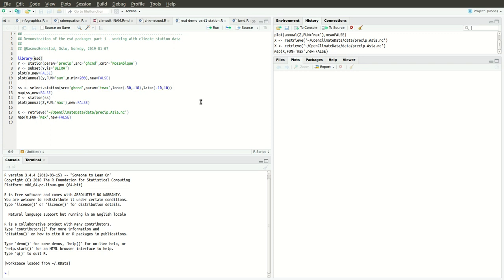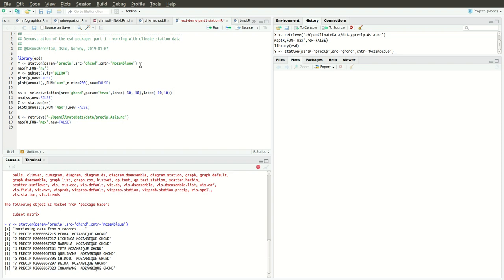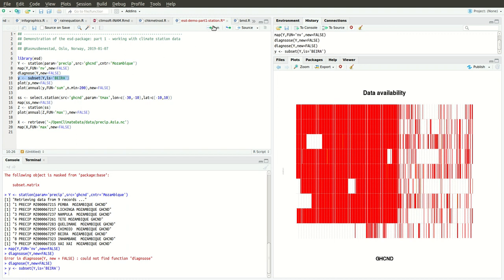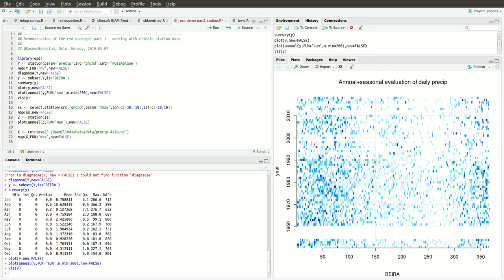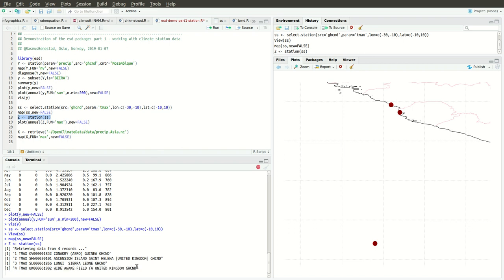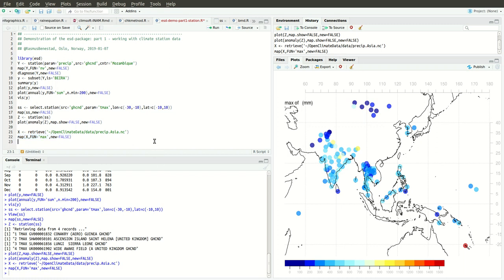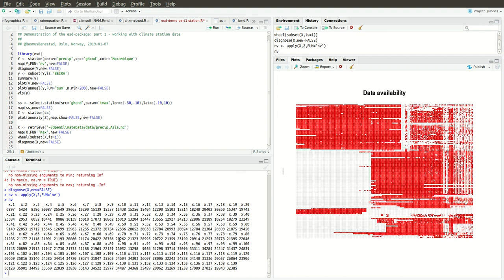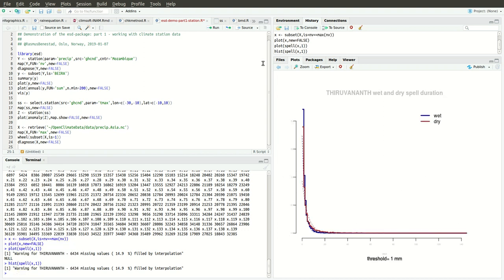Demonstration video for the esd-package: part 1 - station data - a version of "Heavy MET talk"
This demonstration video shows how you can easily work with climate station data in R-studio with the help of the esd-package, freely available It shows how to access station data, how to plot and inspect the data.